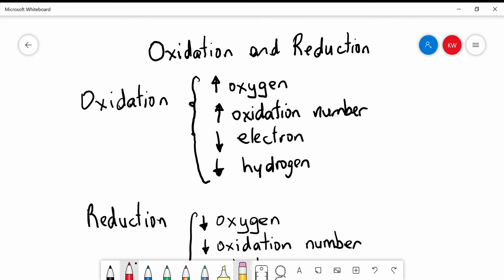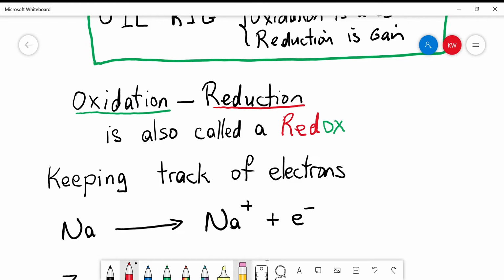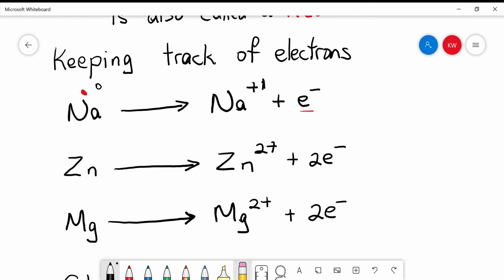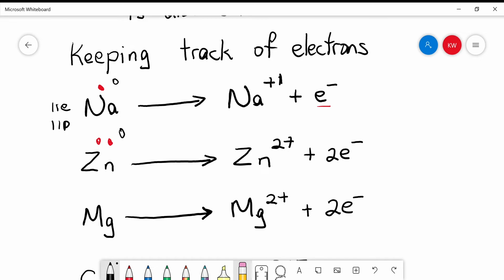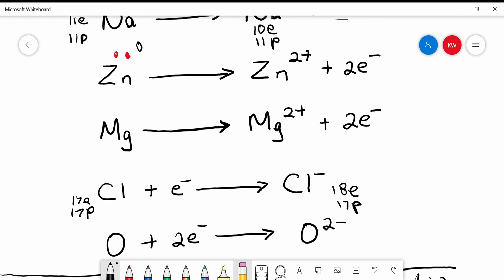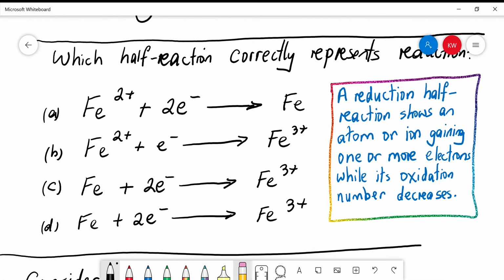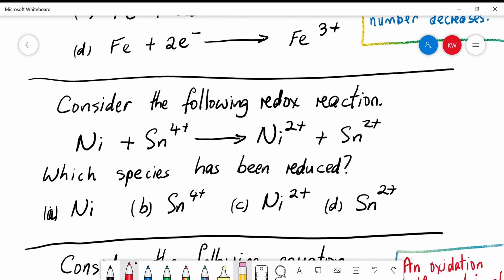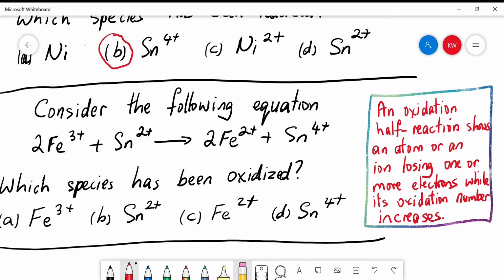04 07 oxidation and reduction